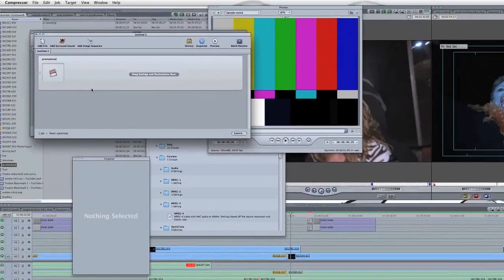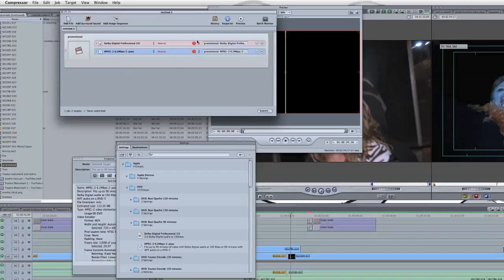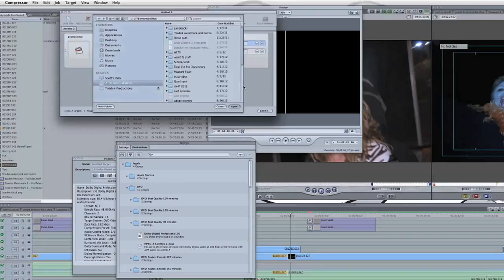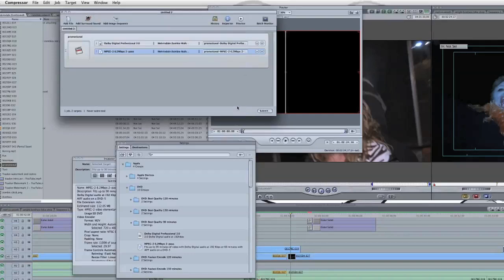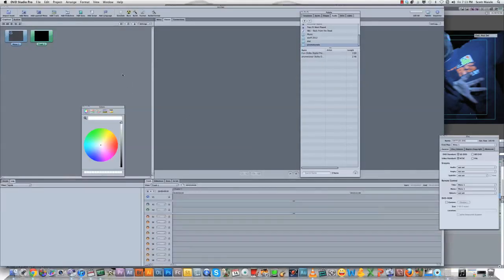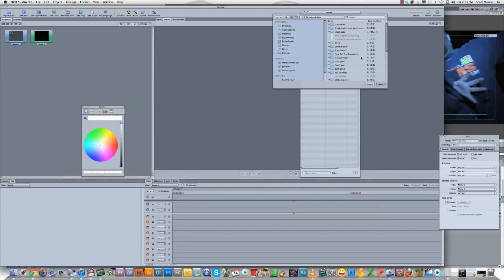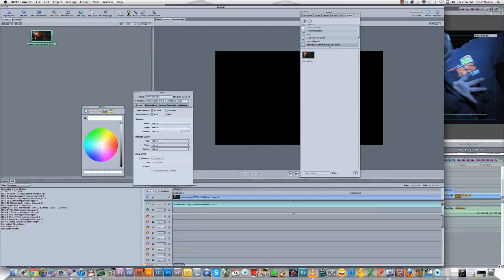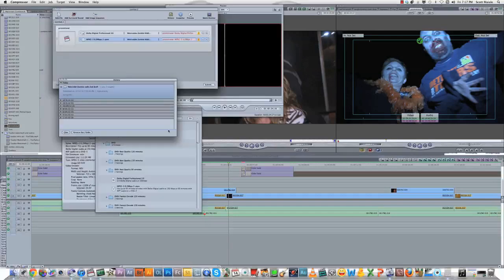Tutorial: Making a playable DVD from Final Cut Pro 7 : FCP to Compressor to DVD Studio Pro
A Tutorial I did for some Intro to video production students.

We go from Final Cut Pro ( fcp ) to compressor to dvd studio pro  ( all software in the final cut pro studio bundle)

no chapters, no menues, a simple dvd